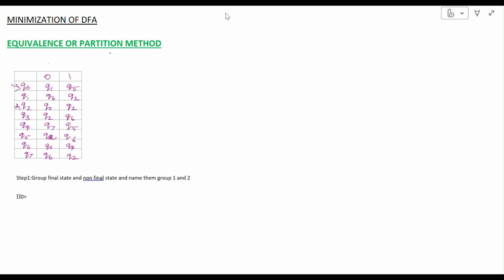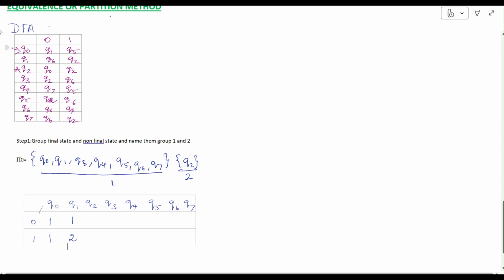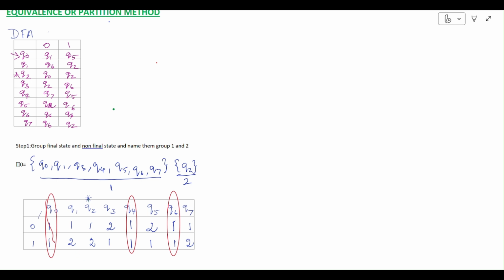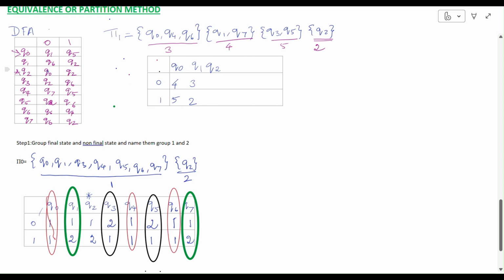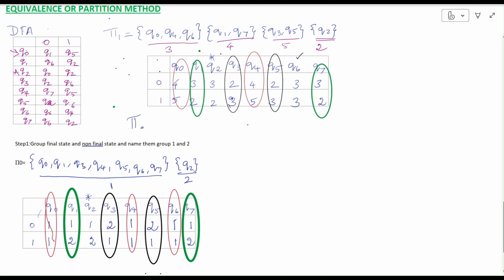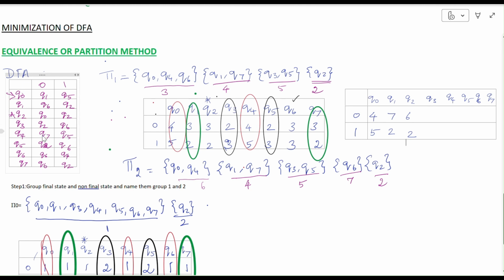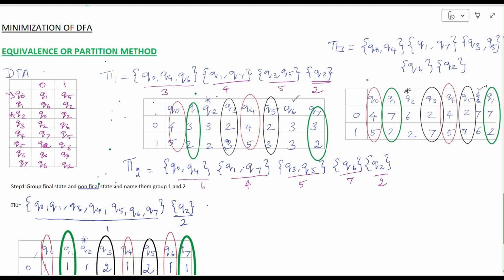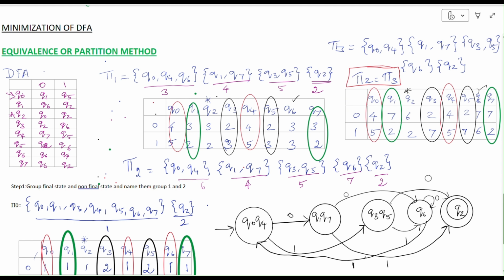12.MINIMIZATION OF DFA-EQUIVALENCE METHOD OR PARTITION METHOD